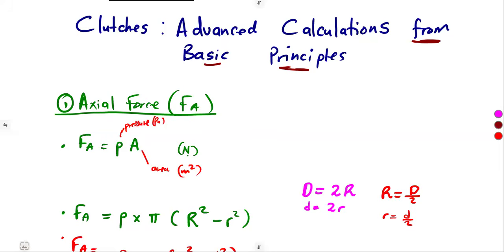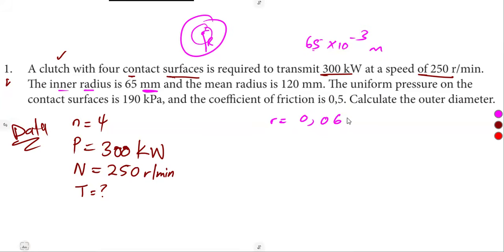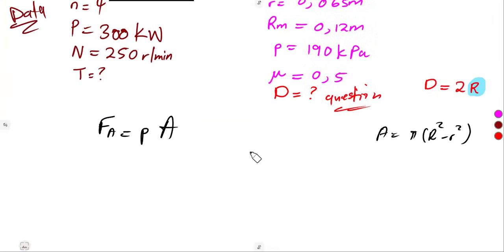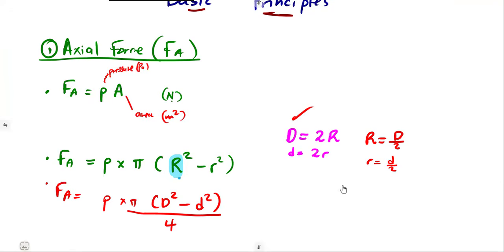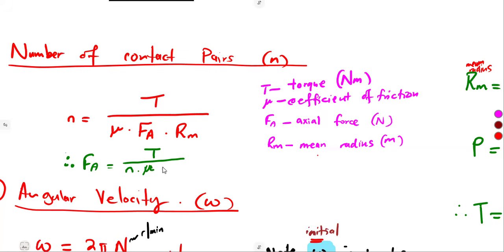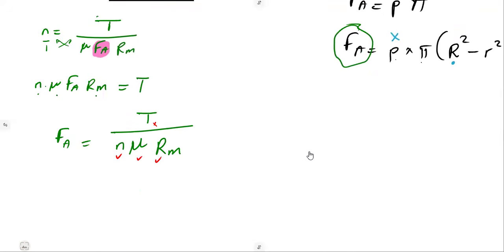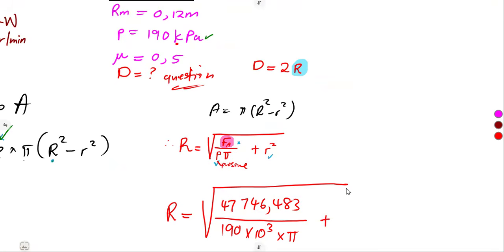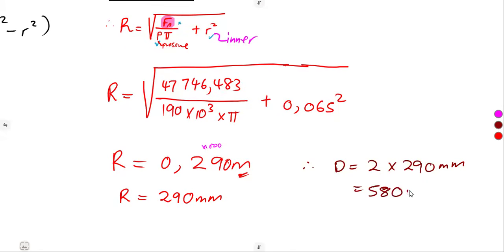Mechanotechnics N6 Clutches - Advanced Calculations - example 1